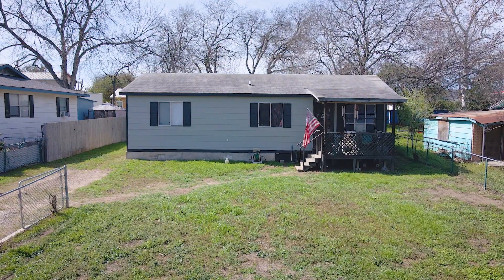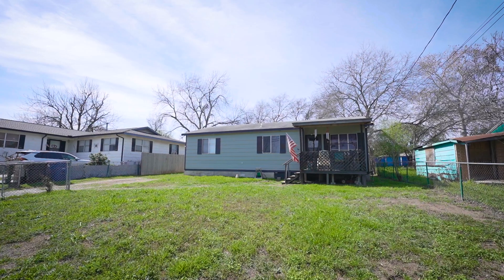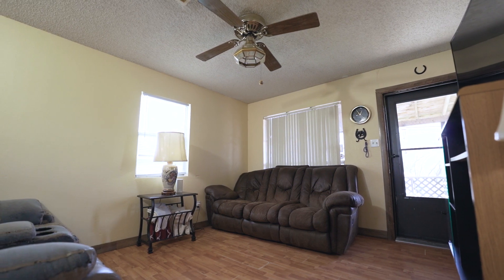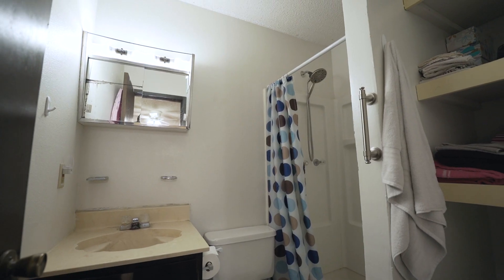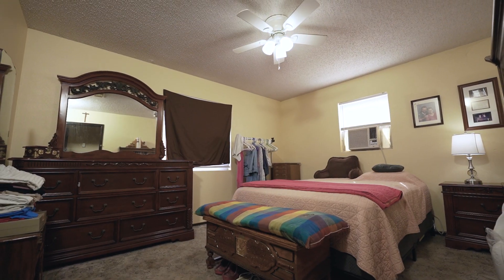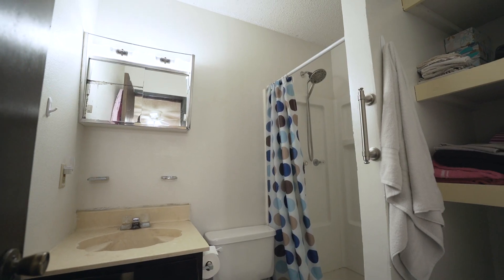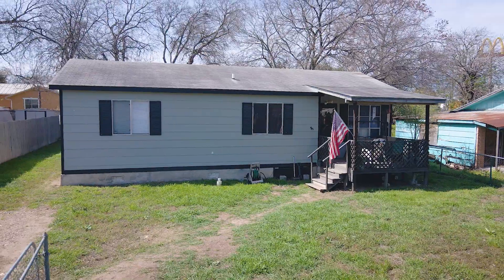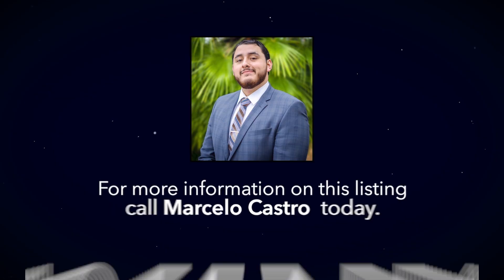For Sale: 2431 Bermuda, San Antonio, Texas 78222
Welcome to 2431 Bermuda, in San Antonio Texas. This cozy and charming one story home is 1012 sqft, has 3 bedrooms, and 2 bathrooms, on a oversized lot.

Making your way through the front door, you’ll immediately notice the wood flooring and a spacious living room with ample natural light. The dining area flows into the open kitchen that features counter space & freshly painted cabinets. There is also a laundry room just off the kitchen with access to the oversized back yard.

The Private master retreat boasts beautiful natural sunlight andis accompanied by a en-suite with a single vanity storage as well as a walk-in shower.

The additional bedrooms are separated from the primary, feature carpet flooring and more natural light.

Outside there is a huge back yard great for entertaining.

Additionally this home is just minutes from shopping, restaurants, and much more.

For a private showing, call one of our Becker Properties agents today.